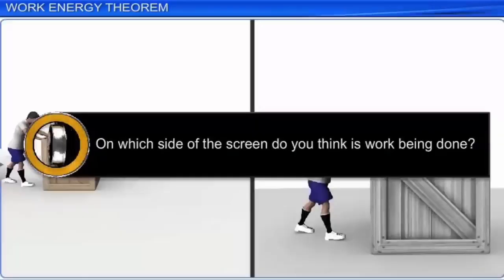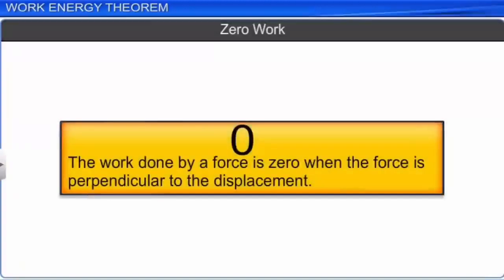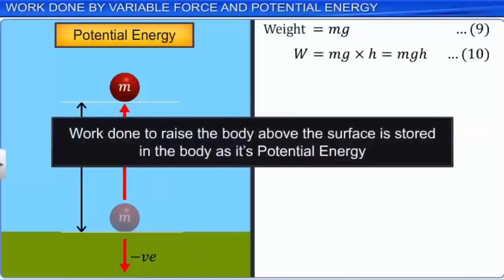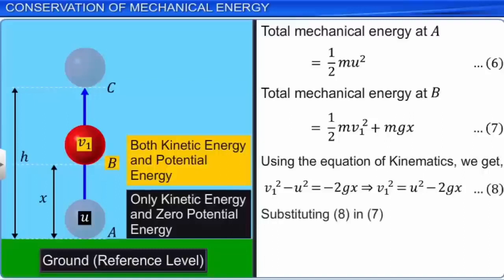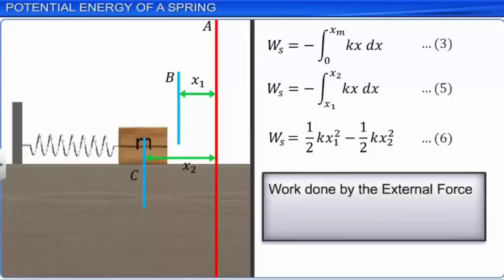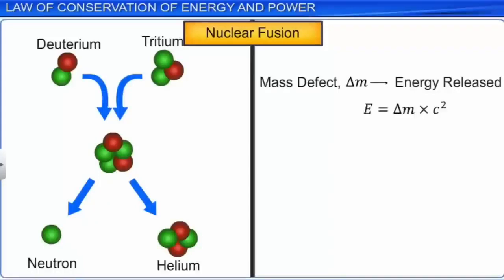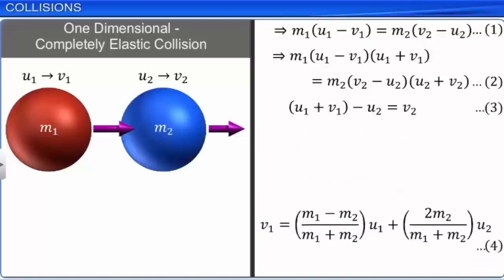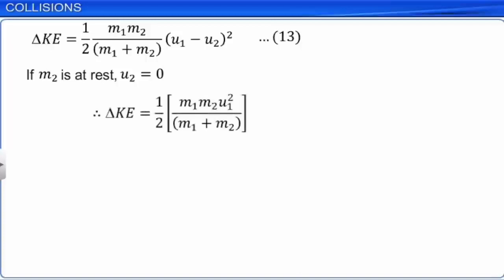Class 11,(Work, Power and Energy)@Education-Evolution.